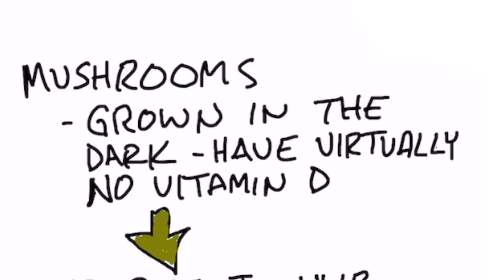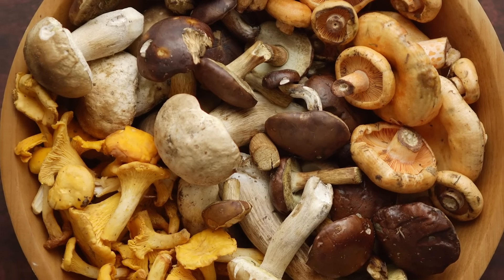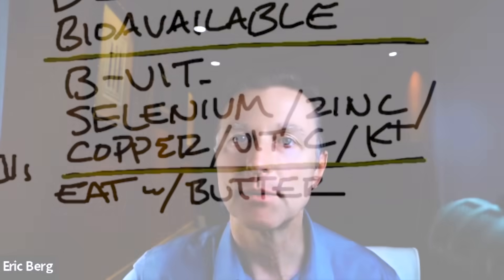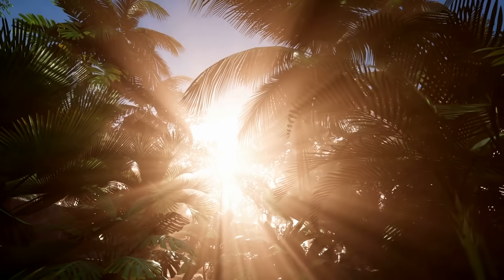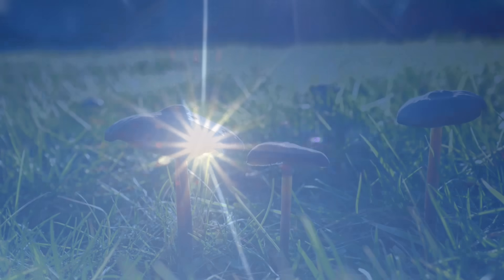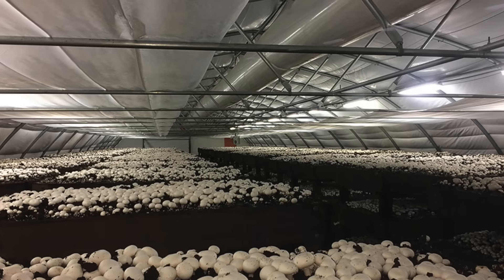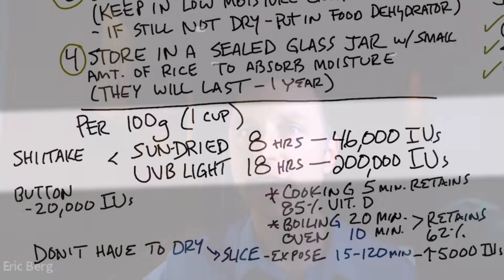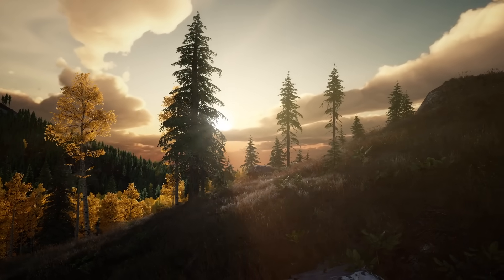Make Your Own Vitamin D Supplements for Pennies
Vitamin D has incredible health benefits. Try making your own vitamin D supplements at home!

0:00 Introduction: Make your own vitamin D supplements
2:12 Other nutrients in mushrooms
2:30 How to make vitamin D supplements
7:15 Check out my video on the benefits of vitamin D

Today, I will show you how to make your own vitamin D supplements using mushrooms.

Mushrooms have insignificant amounts of vitamin D unless they are exposed to ultraviolet B light.

There is some interesting research on how exposing mushrooms to ultraviolet B light can boost their vitamin D levels. It may be possible to boost the vitamin B in mushrooms from 5,000 IU to 46,000 IU or more.

It’s good to consume your mushrooms with some type of fat, like butter, to help increase vitamin D absorption.

Other nutrients in mushrooms:
 • B vitamins
 • Selenium
 • Zinc
 • Copper
 • Vitamin C
 • Potassium

Mushrooms I recommend:
 • Shitake
 • Maitake
 • Oyster
 • Button

How to make your own vitamin D supplements:
1. Obtain organic mushrooms

2. Use the sun in the summer or use a UV light year-round. Take the stems off of the mushrooms and place them on a tray with the gills facing upward (slice button mushrooms lengthwise). Put them in the sun or under UV light from 10 am-6 pm. After 6 pm, take them inside and cover the tray.

3. The next day, re-expose the mushrooms to the sun or UV light (keep them in a low-moisture environment). If the mushrooms are still not dried out, put them in a food dehydrator.

4. Store the mushrooms in a sealed glass jar with a small amount of dry rice (to absorb any moisture) and seal the lid. They will last up to one year.

I hope this inspires you to use mushrooms to make your own vitamin D supplements. Give it a try.